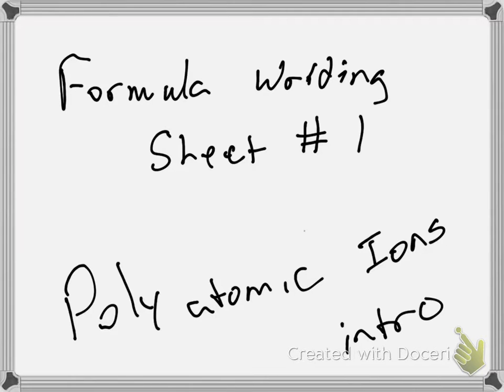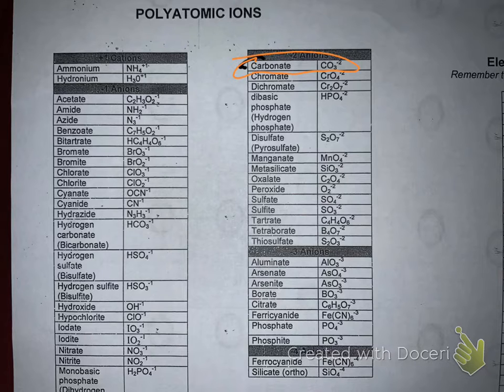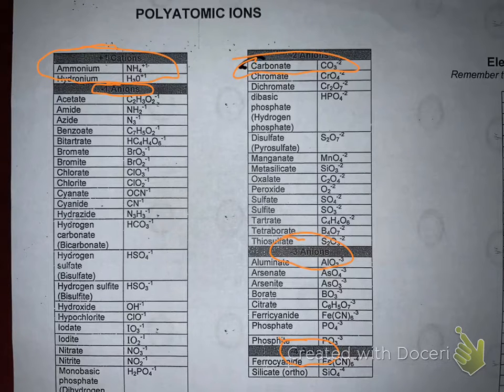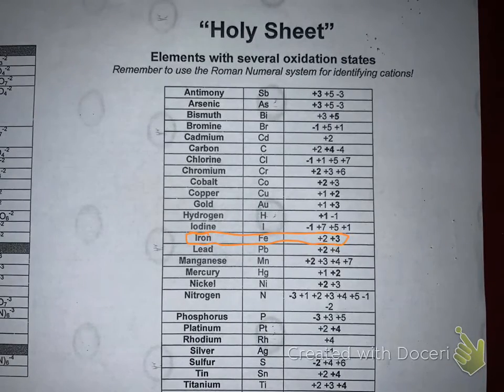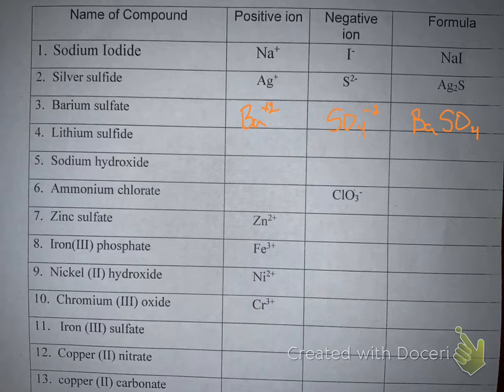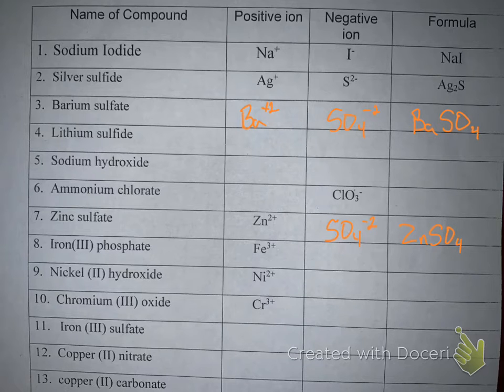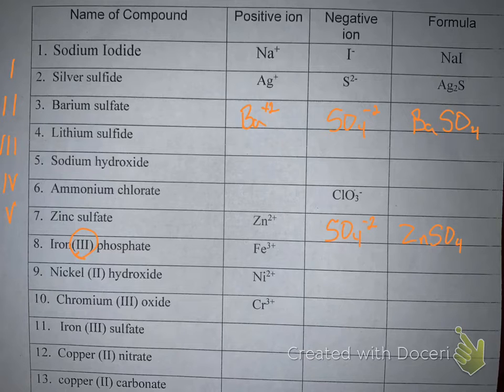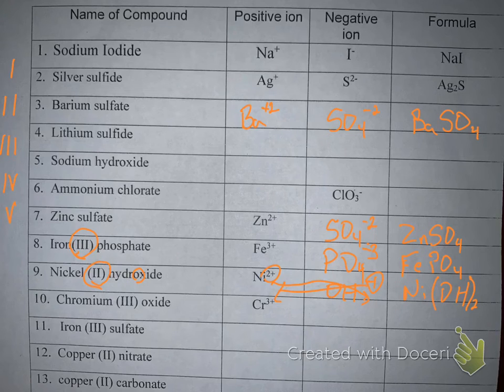Polyatomic ions intro. Formula writing sheet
Polyatomic ion intro. Formula writing sheet